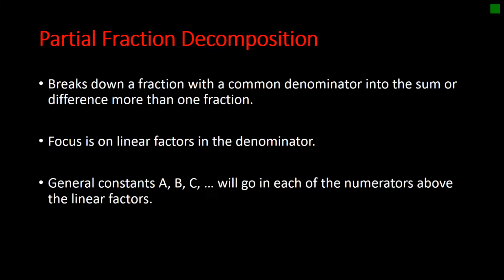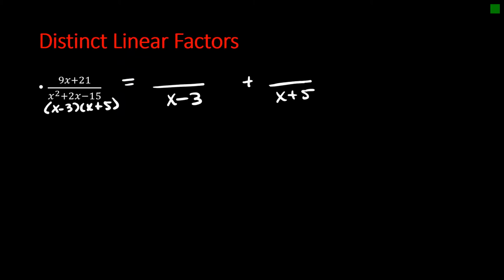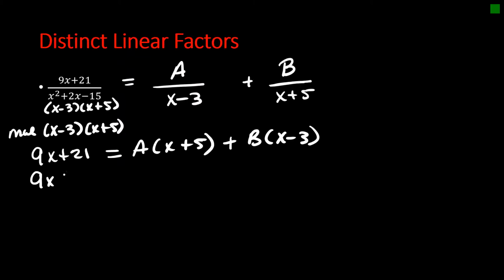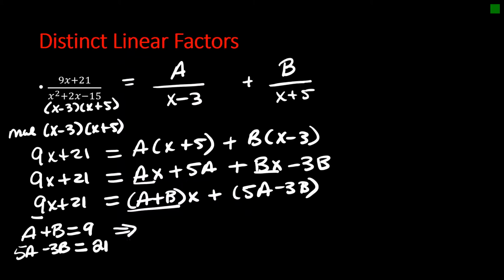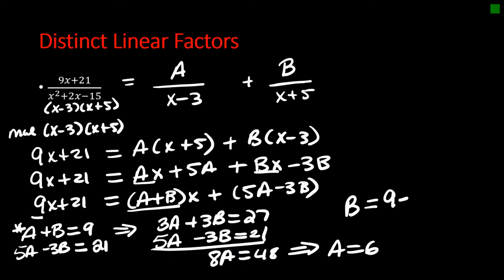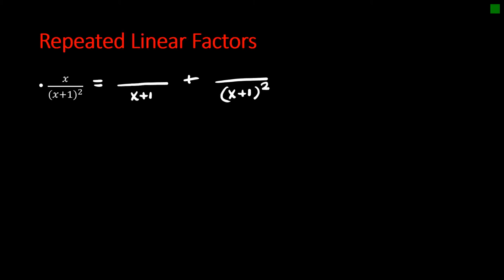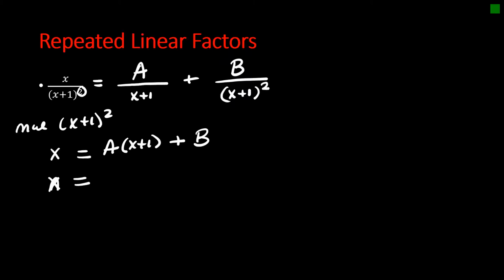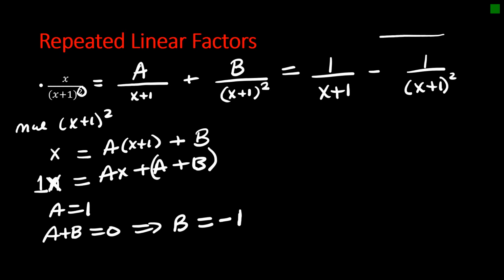Partial Fraction Decomposition with Linear Factors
This video explains how to find the partial fraction decomposition with linear factors in the denominator.